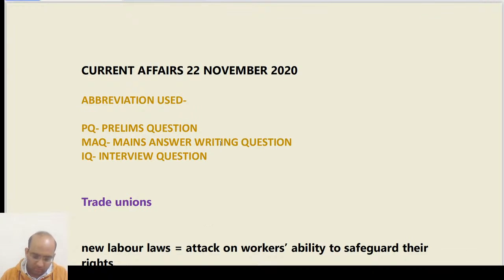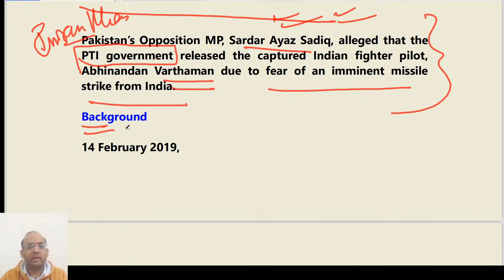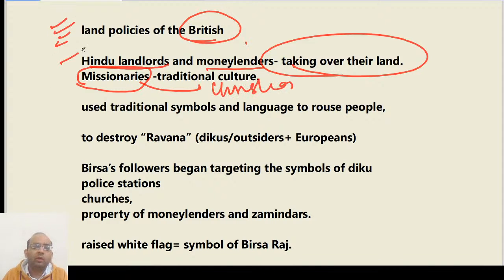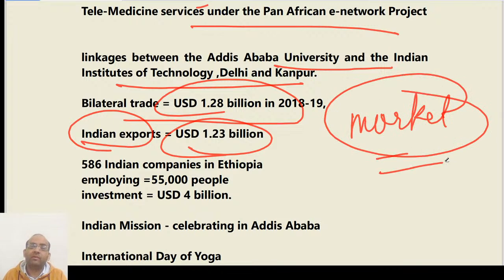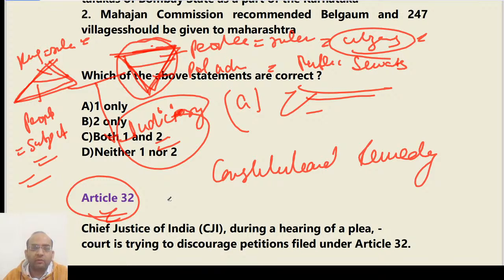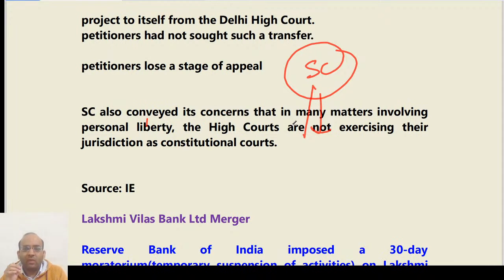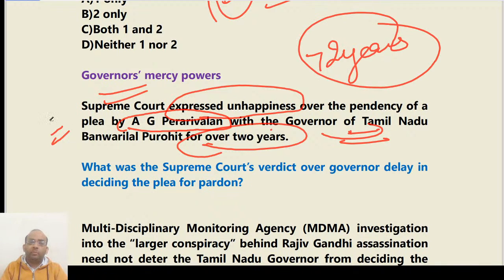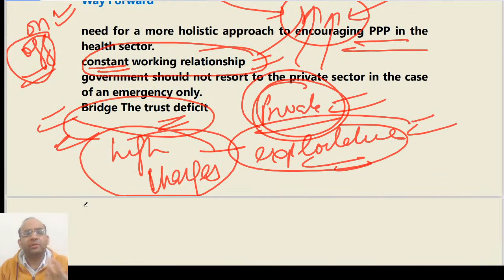CURRENT AFFAIRS BY MOHIT BANSAL (LECTURE 30)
UPSC GUIDE is delighted to bring a SEMIWEEKLY CURRENT AFFAIRS PROGRAMME - covering all relevant and important current affairs from UPSC point of view.

The current affairs ( both important news and editorials) presented will be comprehensively compiled from a number of newspapers like The Hindu, Livemint, The Indian Express etc. plus a variety of national  news websites like PIB,DD News Down to earth etc.

Minimum 15-20 copics would be covered in just 2 hours so that in a month you will able to cover 120-160 topics in the class itself which are nearly double the number of topics that any monthly magazine covers

You can get command over current affairs by 3 step approach

1.Read or at least glance over the newspaper (one newspaper only)
2.Attend the class so that you can develop conceptual understanding,and retain the information by listening
3.Revise from the class pdf so to consolidate it

In the class you would get
1.conceptual clarity of the topic
2.Prelims mains and interview questions for practice
3.Map work(places in news)
4.Preparation tips
5.Mantras to keep yourself motivated

Topics and Subtopics Covered =

Trade unions
History of Trade Unions
Trade Union Act (TUA) 1926,
Industrial Relations Code (IRC)
Its criticism

Pulwama attack and Balakot air strike
Lessons from it

UAE’s Golden Visa Programme
Eligibility Criteria:
Rationale
benefits to India

The Prime Minister paid tributes to tribal leader Birsa Munda on his birth anniversary on 15th November
Jharkhand day
Birsa munda
Munda Rebellion:
causes
Significance
Birsait Sect:

Conflict in Ethiopia
Horn of Africa
Tigray People’s Liberation Front:
TPLF leader Meles Zenawi
Abiy Ahmed Role
Causes Of Conflict
Implications:

India-Ethiopia Relations

Belgaum Dispute
Between karnataka and maharashra
The States Reorganisation Commission Recommedations
Mahajan Commission report
basis of Maharashtra’s claim
What is Karnataka’s position

CJI’s View on Article 32
Chandra Kumar case (1997)

Lakshmi Vilas Bank Ltd Merger with DBS Bank
REASONS
Impact on depositors and investors
Who are promoters and
Why Promoters are important for banks
RBI’s rules Regarding Promoters

Governors’ mercy powers
Supreme Court expressed unhappiness over the pendency of a plea by A G Perarivalan with the Governor of Tamil Nadu
Maru Ram v Union of India case (1980)
Shatrugan Chouhan v. Union of India–

Fifteen finance commission Recommendations for Health Sector
Issues in the Health Sector:
PPP in Health Sector

Global Health Security Agenda

The current affairs class will be held semiweekly that is

On Wednesday 9 am
on Sunday 9 am

(The aspirants are advised to attend class live and watch the entire lecture video  for better understanding)